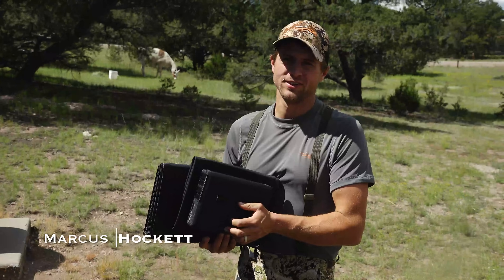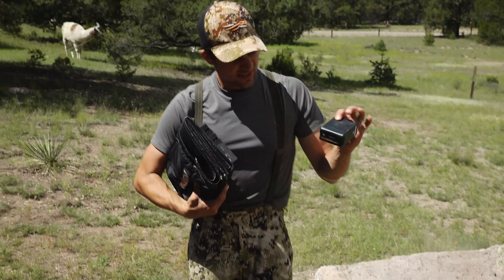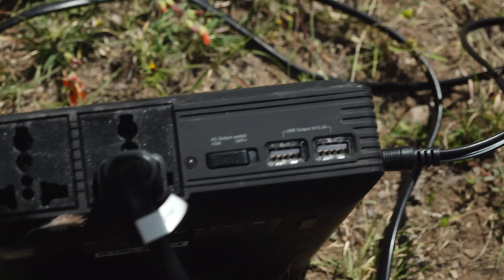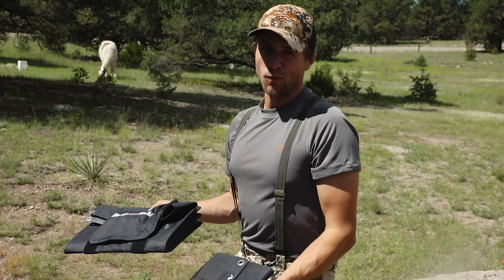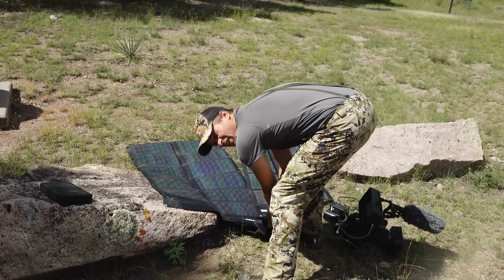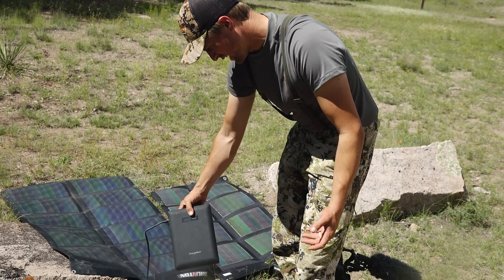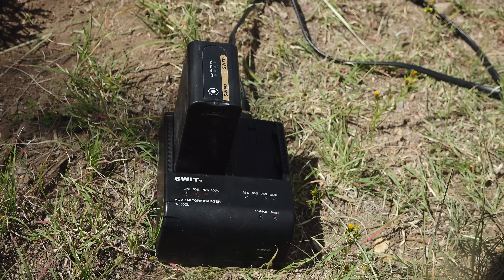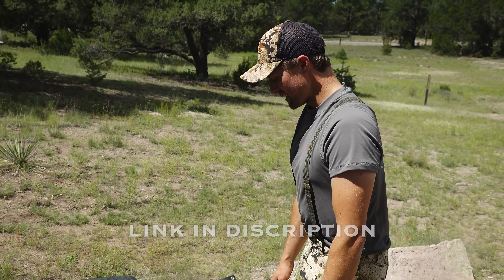How to Charge Electronics in the Backcountry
One of the biggest challenges of filming in the backcountry is charging camera batteries. These aren't AA batteries, these things are huge and take hours to charge. And as we all know there are no outlets in the mountains. Until now.

Field producer Marcus Hockett explains the solar charging solution that he has found to work best for charging these beasts of batteries. Obviously, you can use this solar charging for anything that has AC or DC power. So go ahead and bring that blender or any electronics with you on your next backcountry trip with this solar charging solution!

Chargetech Battery
Solar Panel Equivalent

Also, Chargetech now has a panel offered on their website, but again, we have not tested it.